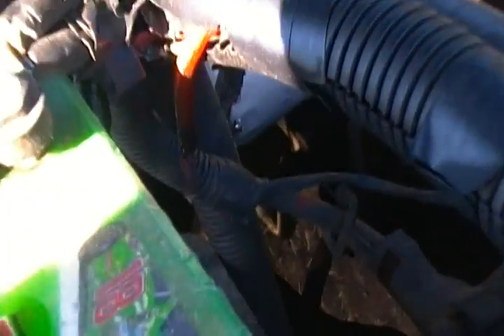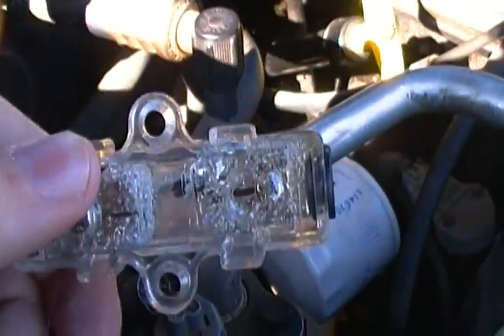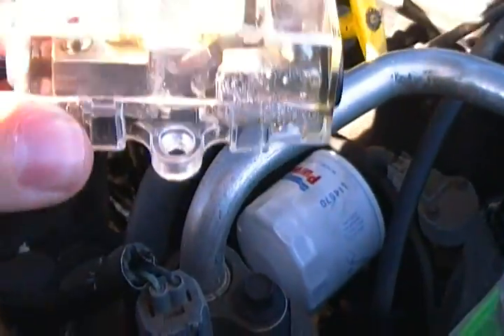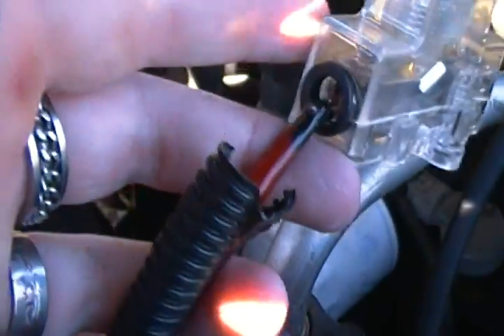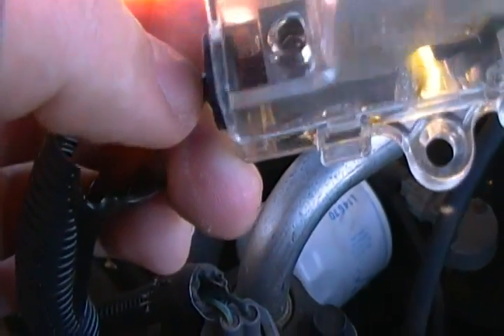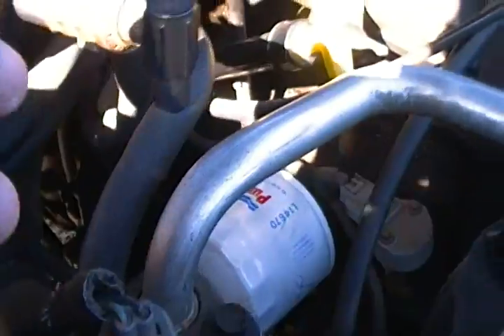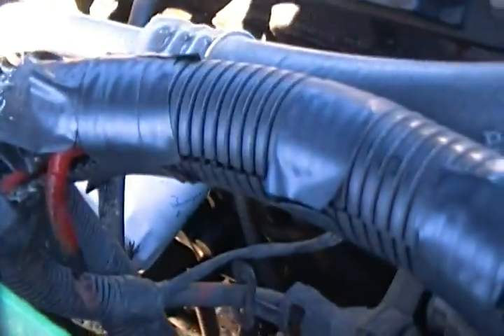i killed another fuse block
idk what to do...i dont see the point in putting more money into this system before i upgrade but thats gonna be a while =S